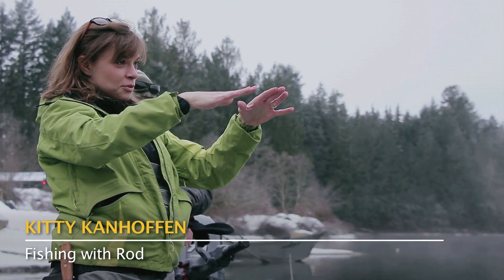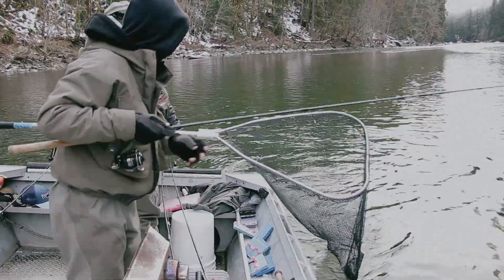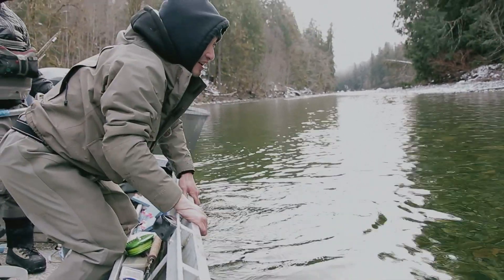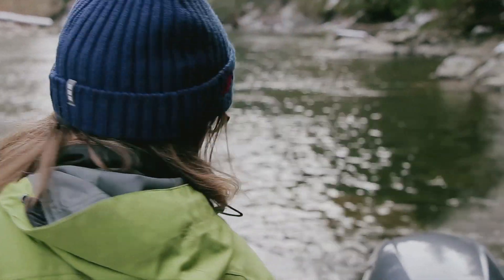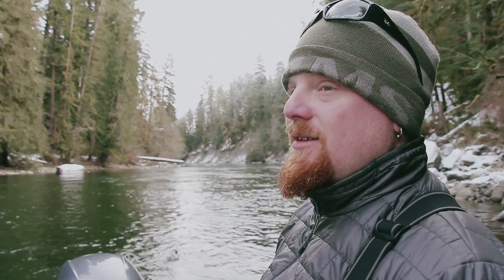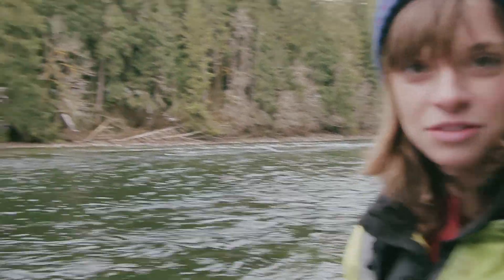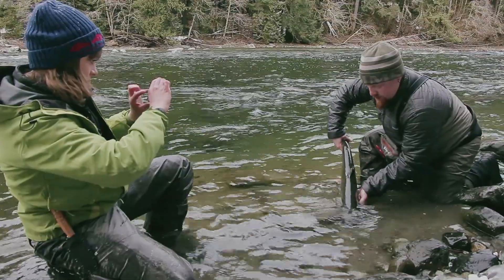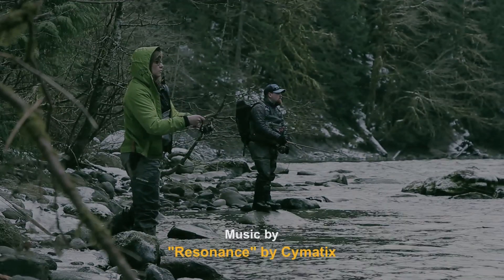Winter Steelhead Fishing in Sub-Zero Temperatures! | Fishing with Rod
Winter steelhead fishing in extremely cold temperature! We travelled to Stamp River on Vancouver Island in BC Canada, where the river is low and clear in January. Tough fishing was expected, check out how the trip turned out in this episode!

Camera:
Rodney Hsu

Editing:
Rodney Hsu